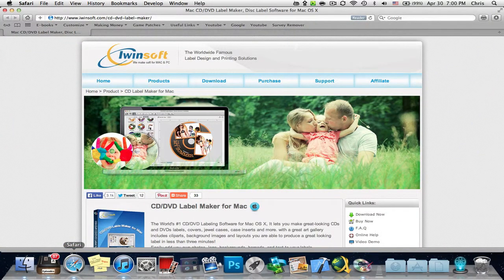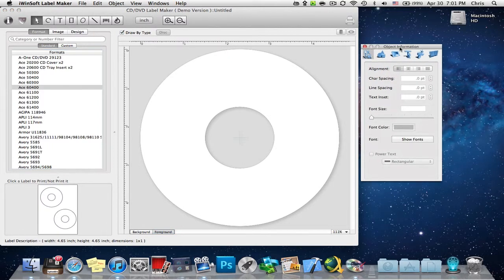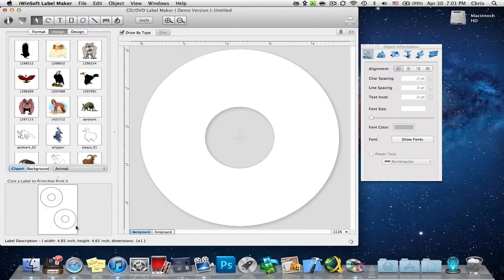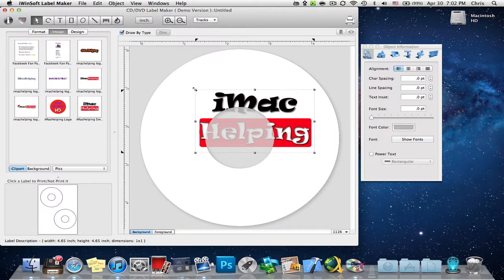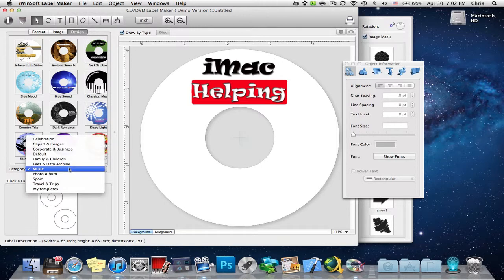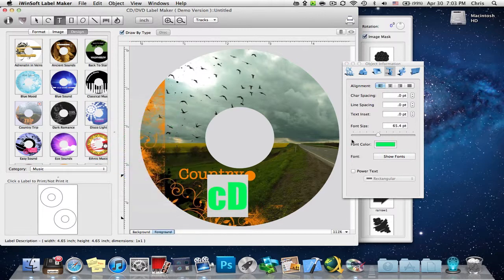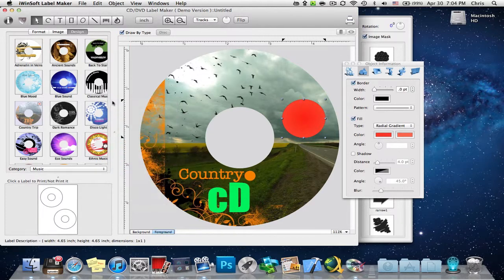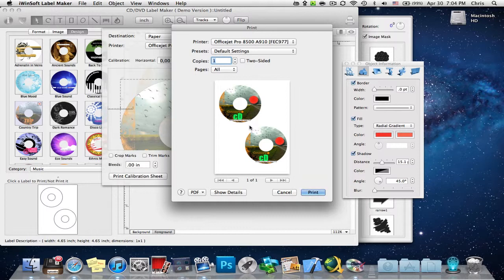Mac CD Label Software, Mac CD Cover Design, Mac CD Label Maker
Design your own CD/DVD labels, covers and case inserts using Mac CD/DVD label maker software.
The world leading Mac CD/DVD label maker, perfect for all your CD/DVD labels, covers and case inserts. Find out why we're the world's favorite CD/DVD label printing software!